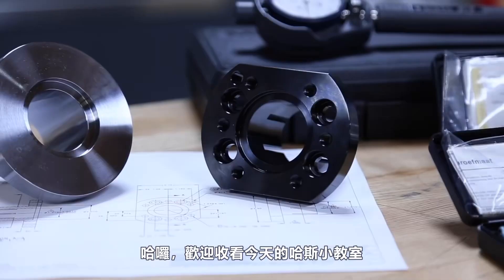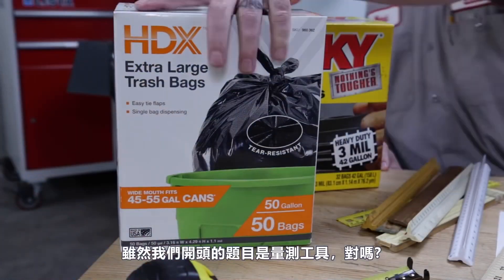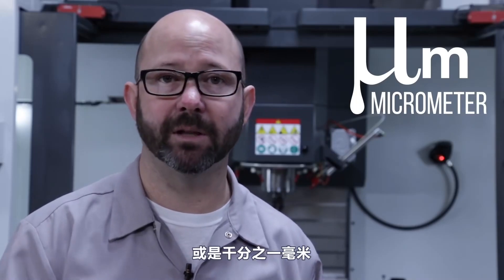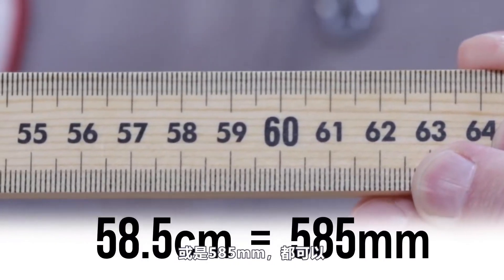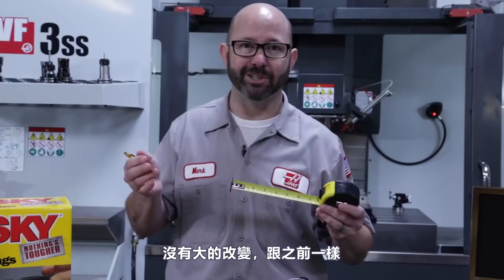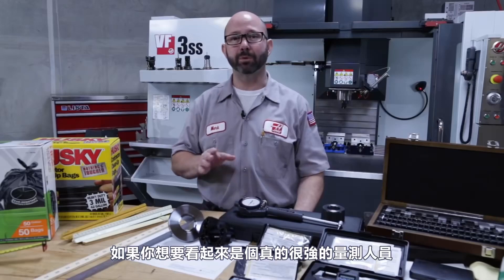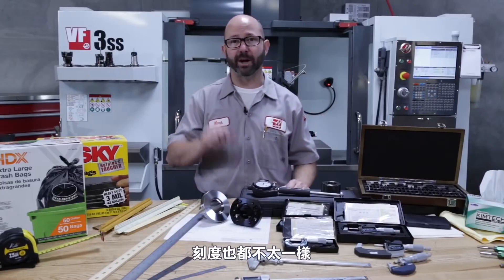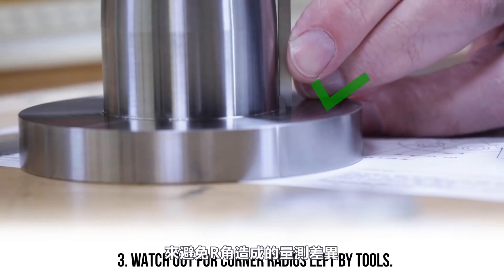[哈斯小教室] 基礎量測工具 (如何使用 尺、游標卡尺、分厘卡、塞規、治具) Part I 游標卡尺 / How to use Caliper (CNC 加工應用)